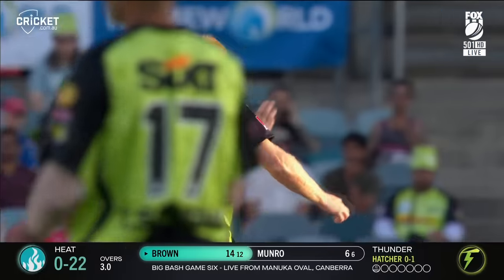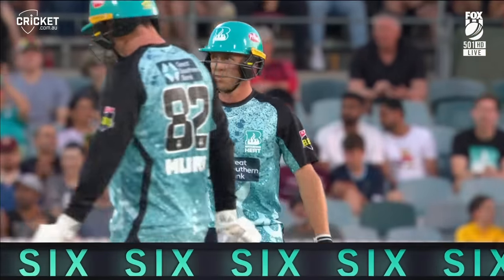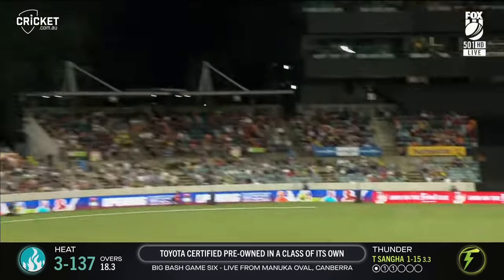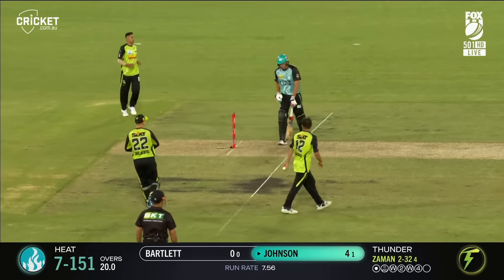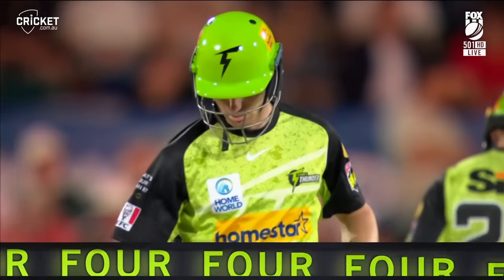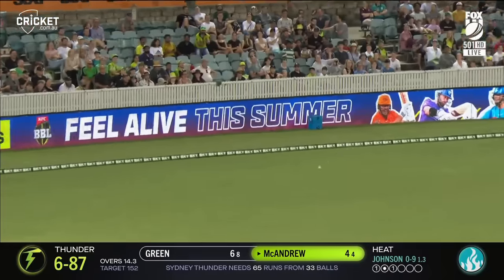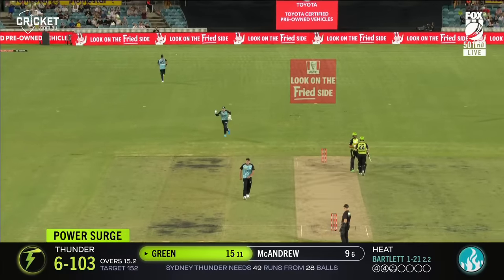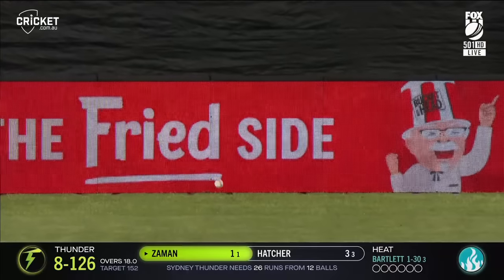Sydney Thunder v Brisbane Heat | BBL|13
The BBL action went to the nation's capital as Sydney Thunder hosted Brisbane Heat at Manuka Oval.